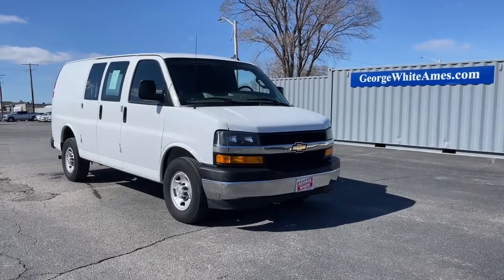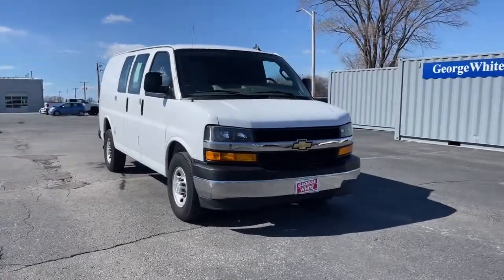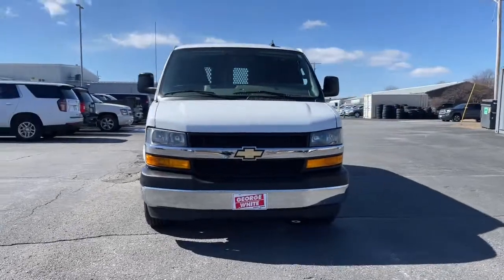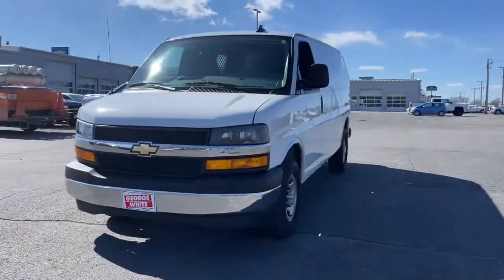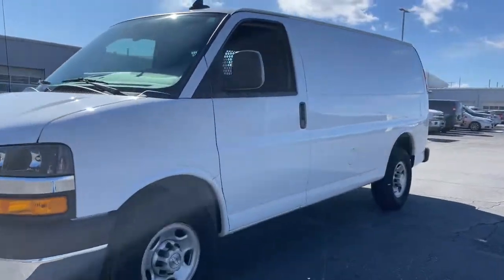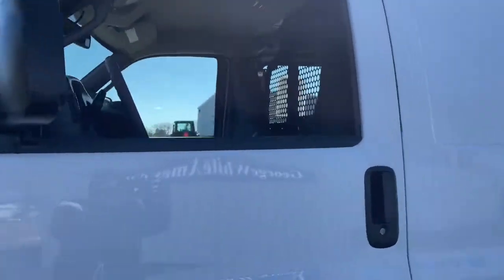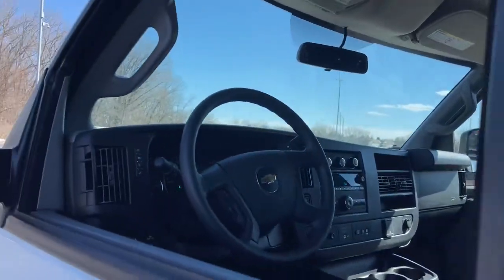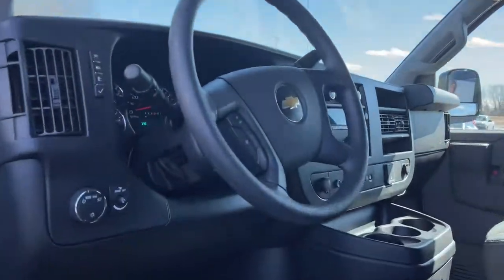2020 Chevrolet Express_2500 Ames, Boone, Story City, Marshaltown, Nevada Iowa A8781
Summit White Used 2020 Chevrolet Express_2500 available in Ames, Iowa at George White Chevrolet. Servicing the Boone, Story City, Marshalltown, and Nevada areas.
2020 Chevrolet Express_2500 Work Van - Stock#: A8781 - VIN#: 1GCWGAFG6L1166442

1719 S. High Ave

Summit White Odometer is 15619 miles below market average!br2020 Chevrolet Express 2500 Work Van Cargo 3D Cargo Van RWD 6-Speed Automatic HD with Electronic Overdrive Vortec 6.0L V8 SFI Flex FuelbrbrbrGEORGE WHITE CHEVROLET - PRE-OWNED INVENTORY FOR AMES & ANKENY CHEVROLET CUSTOMERS George White Chevrolet is also your source for pre-owned Chevy cars and trucks. We have a large pre-owned inventory available. For used cars near Ankeny paired with amazing service visit our Ames Chevrolet showroom for a test drive today. You can use our site to view inventory find a quick quote or research leasing and financing options.
Preferred Equipment Group 1WT|3.42 Rear Axle Ratio|16 x 6.5 Steel Wheels|Front Reclining High-Back Bucket Seats|Reclining Front Bucket Seats w/Inboard Armrests|Vinyl Seat Trim|Driver & Front Passenger High-Back Bucket Seats|AM/FM Stereo w/MP3 Player|Engine Cover Console w/Swing-Out Storage Bin|Driver Convenience Package|Cruise Control|Black Rubberized-Vinyl Front Only Floor Covering|Front & Rear Chrome Bumpers w/Step-Pad|Chrome Appearance Package|Rear & Side Cargo Door Glass|Fixed Rear Door Window Glass|Fixed Rear Side Door Window Glass|Rear Side Door Glass Window Security Bar|Seat-Mounted & Roof-Rail Side-Impact Airbags|Full-Length Black Rubberized-Vinyl Floor Covering|Single-Zone Manual Air Conditioning|Chrome Grille|4-Wheel Disc Brakes|Electronic Stability Control|Front Bucket Seats|Tachometer|Voltmeter|ABS brakes|AM/FM radio|Delay-off headlights|Driver door bin|Dual front impact airbags|Dual front side impact airbags|Emergency communication system|Front anti-roll bar|Front wheel independent suspension|Fully automatic headlights|Low tire pressure warning|Occupant sensing airbag|Overhead airbag|Passenger cancellable airbag|Passenger door bin|Passenger seat mounted armrest|Power steering|Power windows|Traction control|Trip computer|Variably intermittent wipers|2 Speakers|Drivers Seat Mounted Armrest|Rear cargo: split swing-out|Exterior Parking Camera Rear|Air Conditioning